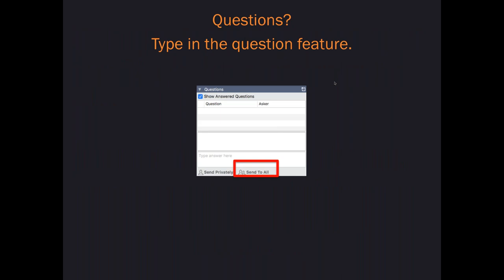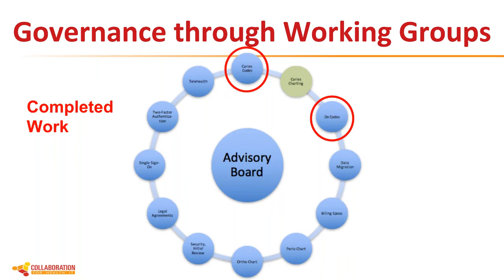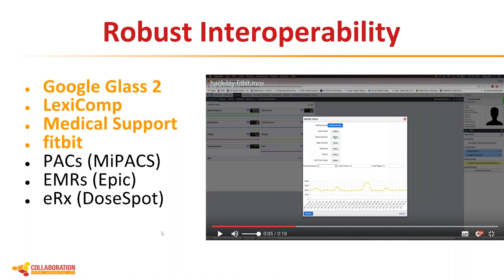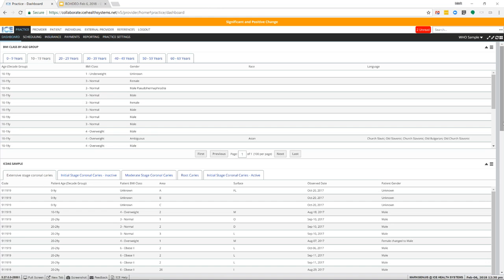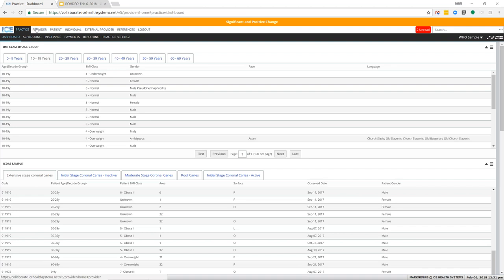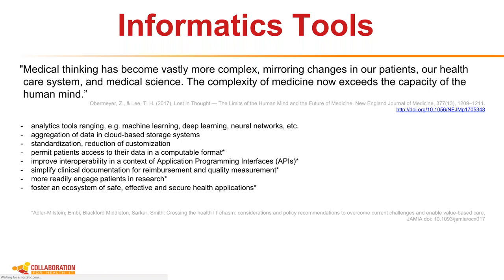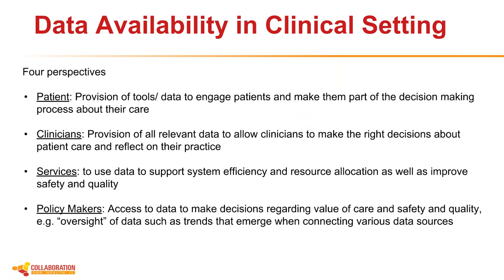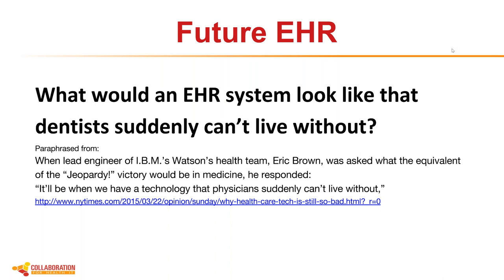Collaboration for Health IT Designed to Support Research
ROHDEO WEBINAR SERIES

This webinar will set the stage by explaining the founding principles of the Collaboration for Health IT and how these three dental schools in collaboration with Internet2 and ICE Health System created a vision to develop an electronic dental record that supports their missions as research-intense institutions. For the first time, research was not an afterthought that has been awkwardly glued onto a billing diary. After a demonstration of this cloud-based EHR that will be implemented at the University of Michigan, School of Dentistry, we will discuss our research vision that incorporates all information that matter to our health and well-being over time. This information has been sparsely used in the past, but has the potential to transform how we make decision—from clinical chairside decisions for individual patients to population-level policy decisions that will influence current and future generations of health consumers. The webinar will touch on current barriers to this vision and connect current efforts to the national initiative of the Learning Health System. The presenters will conclude by triggering a discussion with the question “What would an EHR system look like that dentists suddenly can’t live without?”